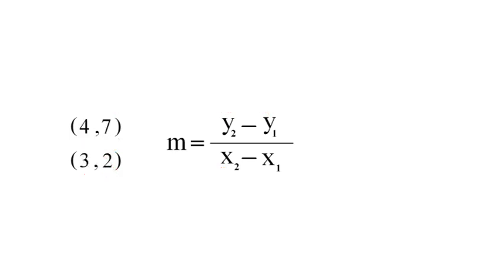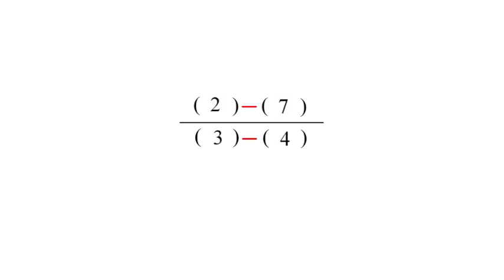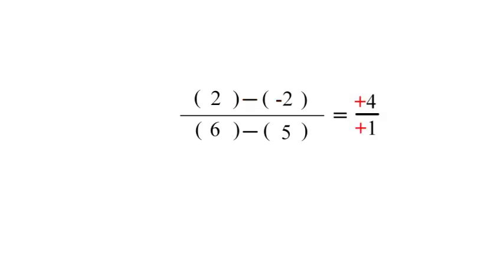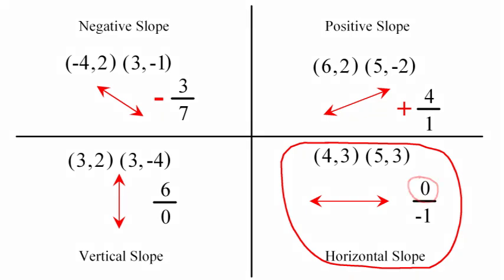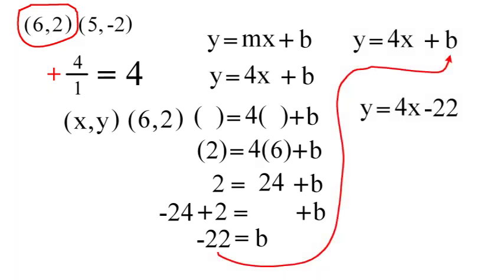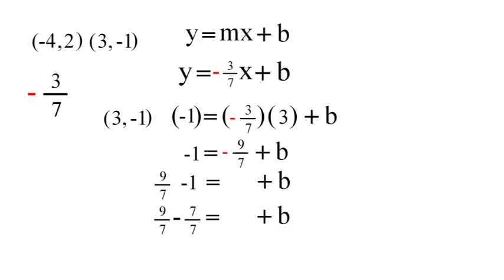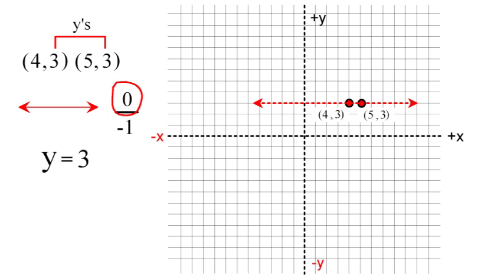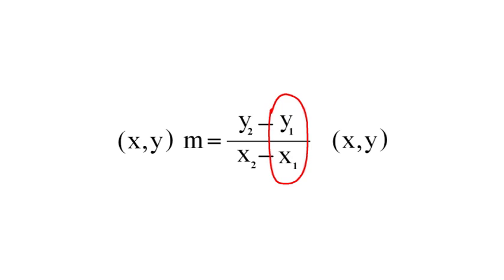Slope from points and then equations